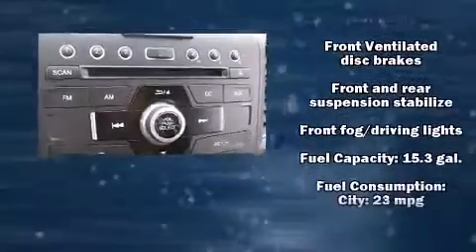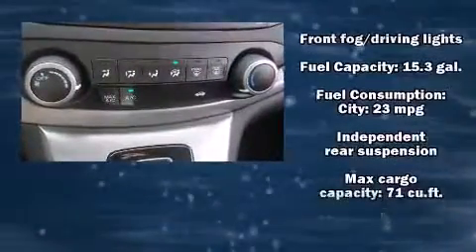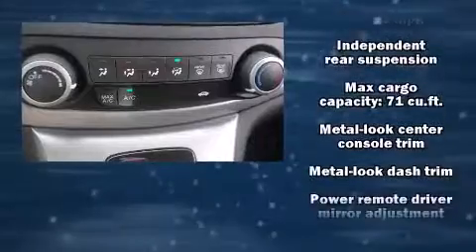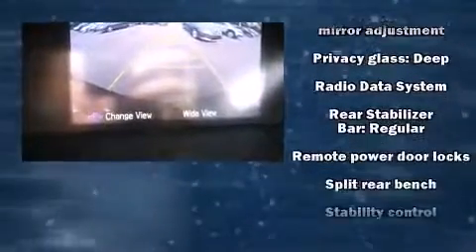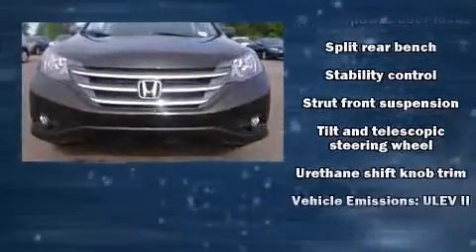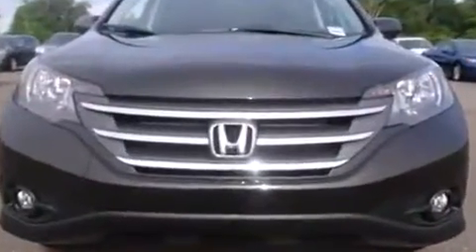2014 Honda CR-V EX FWD in St Augustine, FL 32086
Step into the 2014 Honda CR-V. Smooth gearshifts are achieved thanks to the 2.4 liter 4 cylinder engine, and for added security, dynamic Stability Control supplements the drivetrain. Top features include cruise control, a tachometer, variably intermittent wipers, a trip computer, an outside temperature display, tilt steering wheel, power door mirrors, and 1-touch window functionality. For drivers who enjoy the natural environment, a power moon roof allows an infusion of fresh air. Premium sound drives 6 speakers, providing you and your passengers a sensational audio experience. Honda ensures the safety and security of its passengers with equipment such as: dual front impact airbags, head curtain airbags, traction control, brake assist, a security system, and 4 wheel disc brakes with ABS. We know that you have high expectations, and we enjoy the challenge of meeting and exceeding them! Stop by our dealership or give us a call for more information.